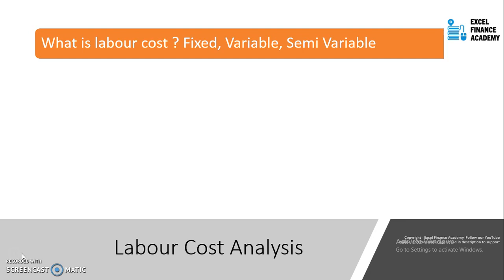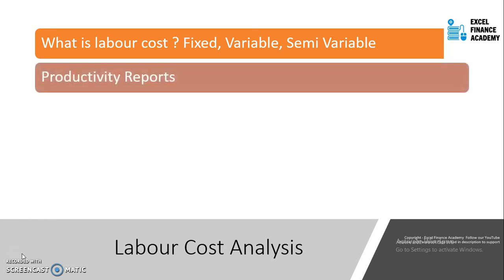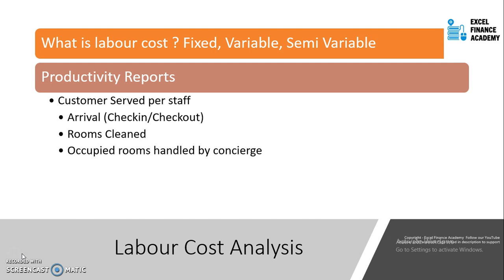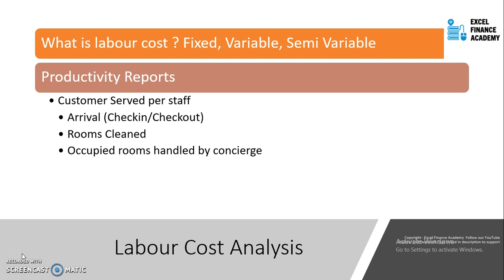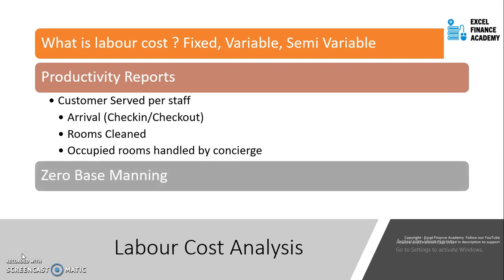Lecture 29 Labour cost Analysis